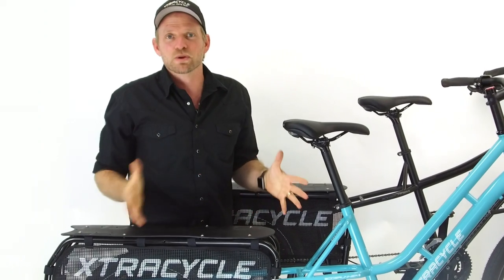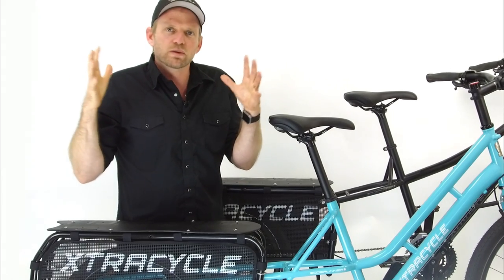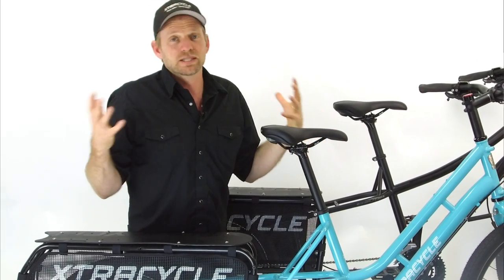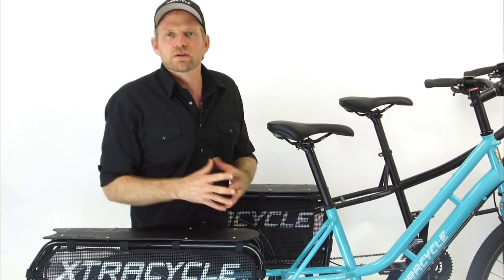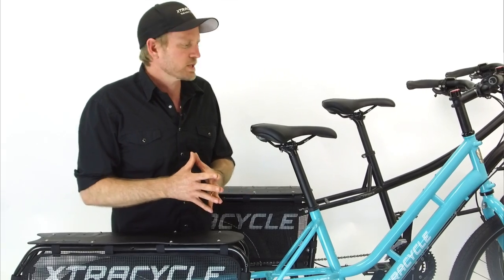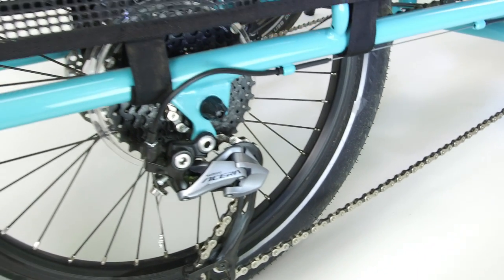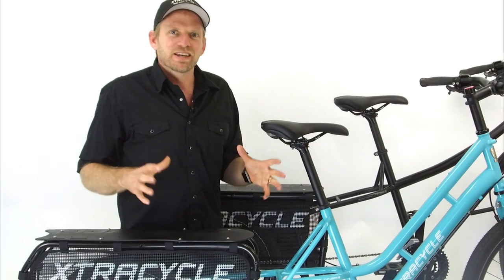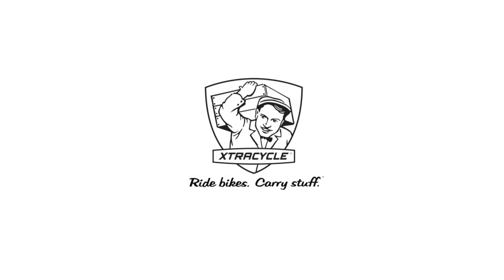Xtracycle Classic & Swoop Bikes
Ross Evans sharing an overview of the all new Classic & Swoop EdgeRunner models.